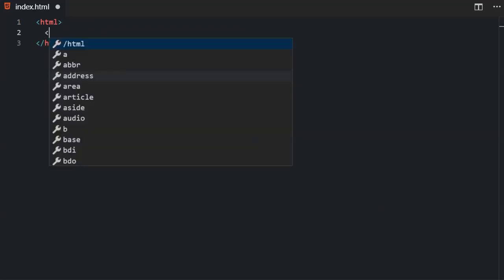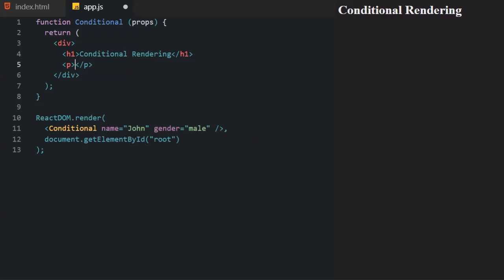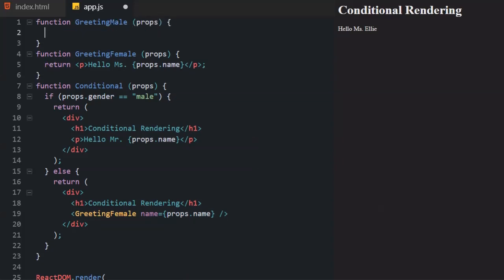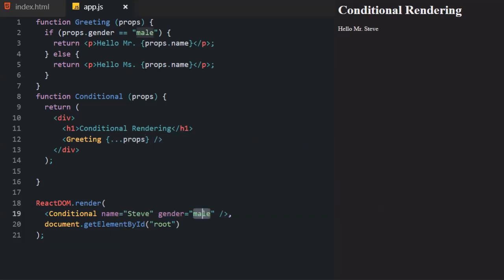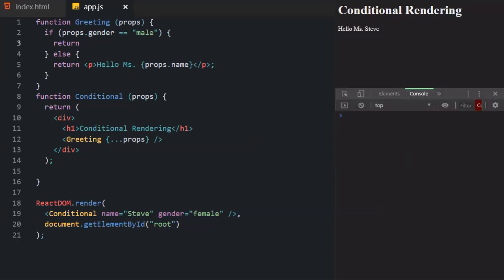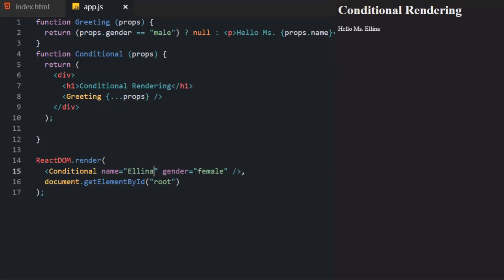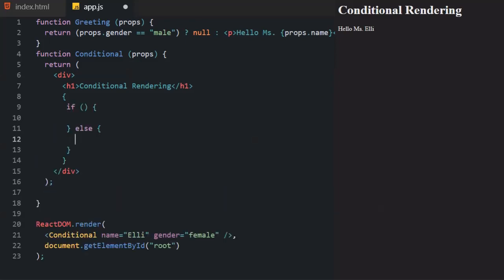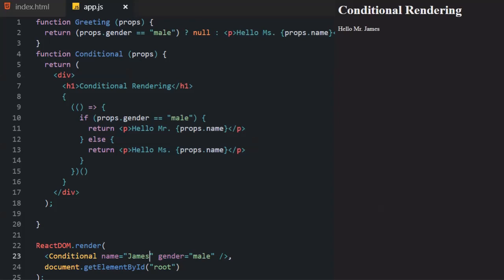08 React JS Tutorial 2019 Conditional Rendering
Conditional Rendering